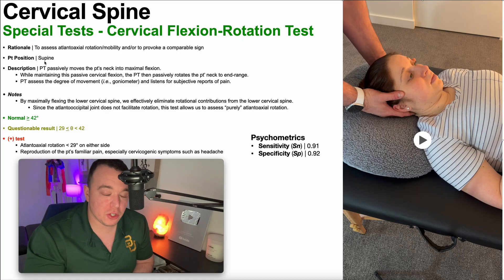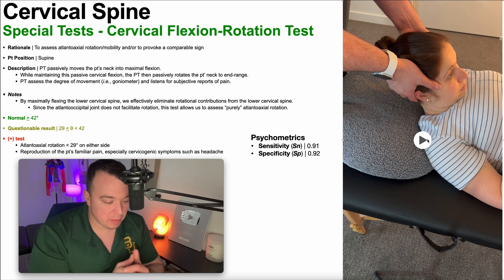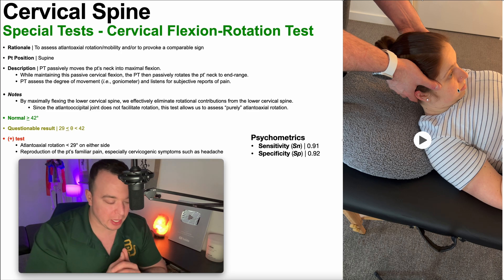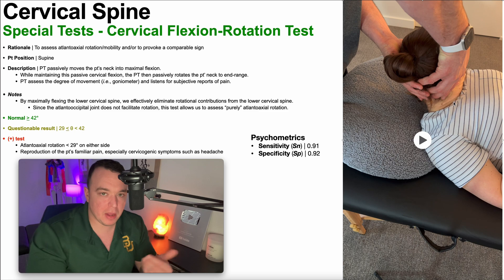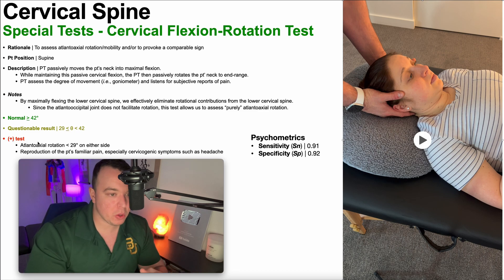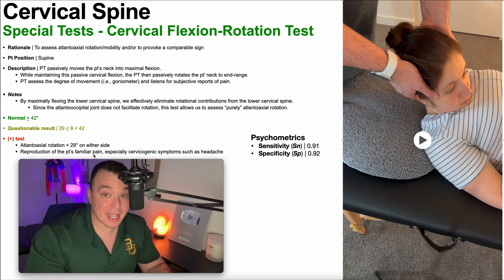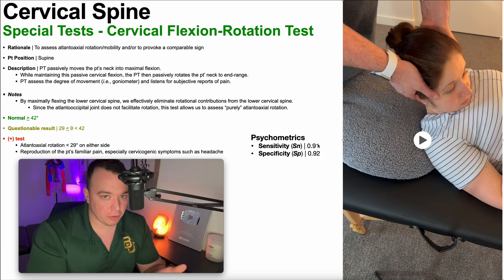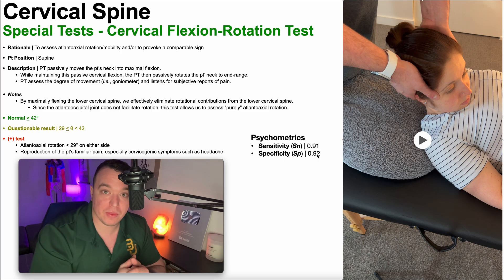Cervical Flexion-Rotation Test EXPLAINED